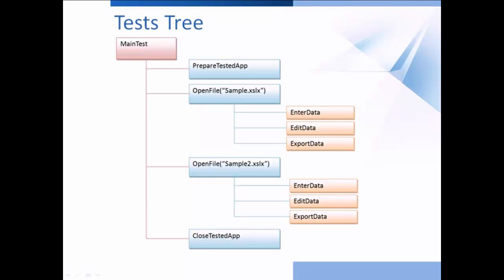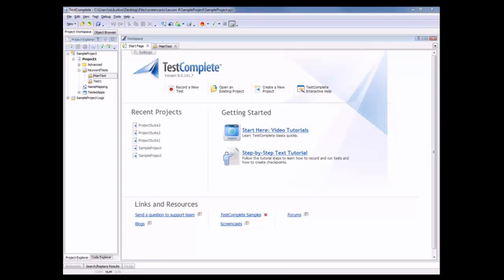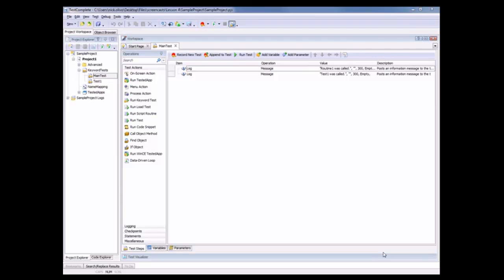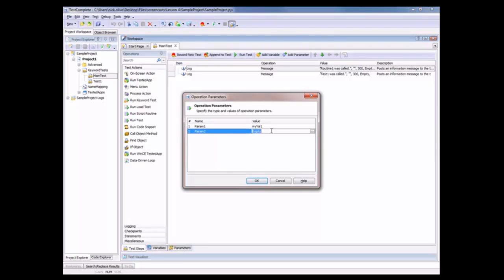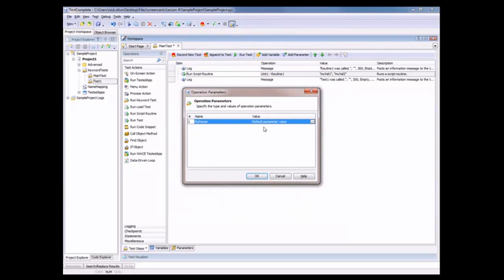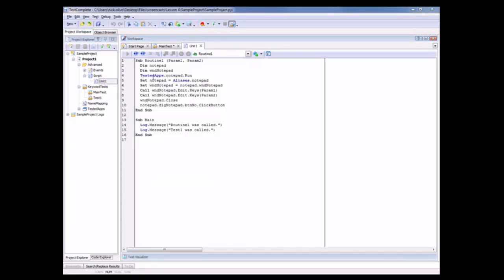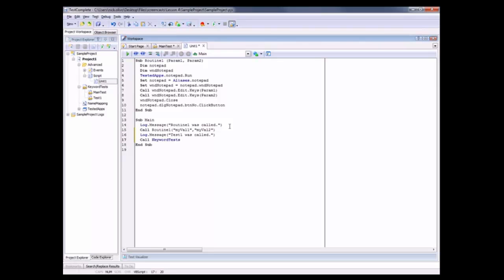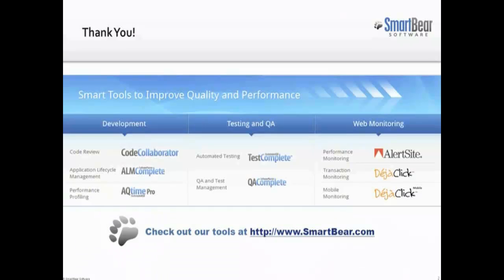Calling Tests from Each Other with TestComplete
When designing automated tests, you may notice there is a sequence of test operations that need to be included in several automated tests or run multiple times in the same automated test. Rather than duplicating and maintaining these operations in each automated test or test parts that require them, you can save them into an individual automated test and then call this automated test from your other automated tests. This way, you can create modular, reusable automated tests that are more efficient and easier to maintain.